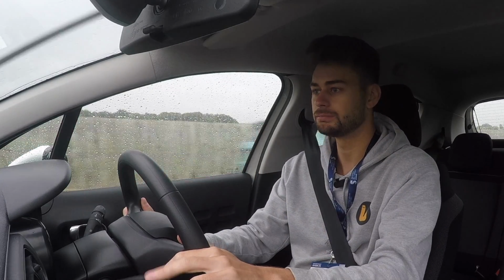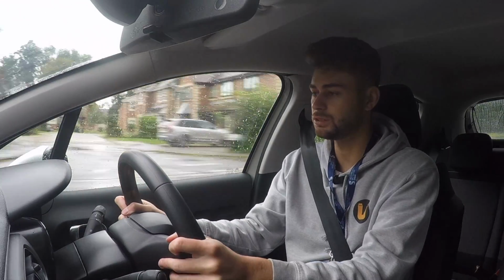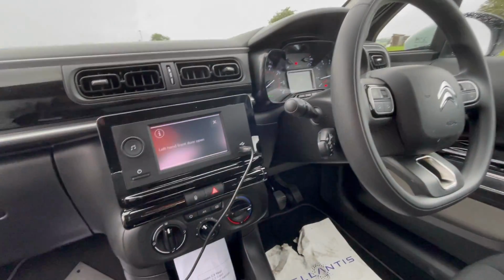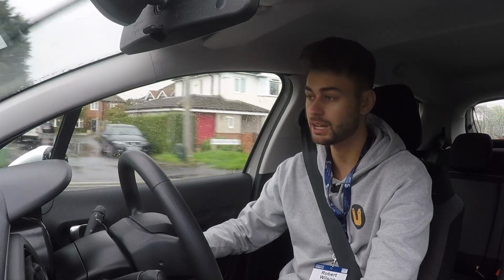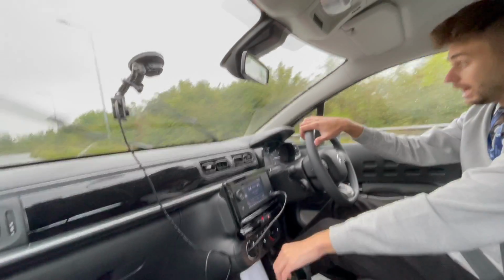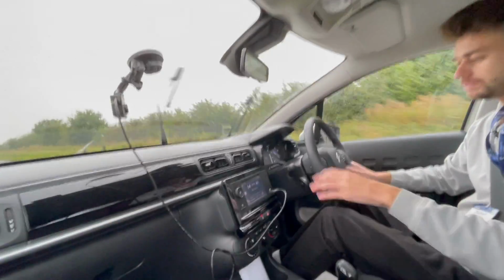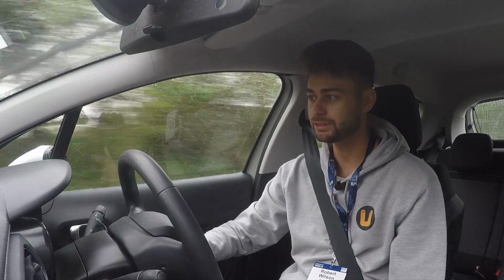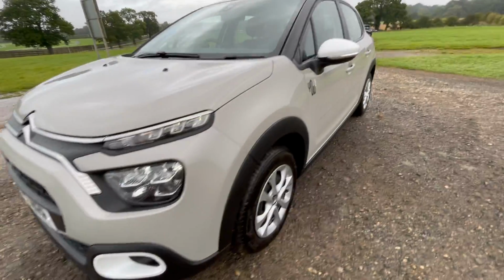Citroen C3 YOU! First Drive Review | Is The Cheapest Citroen Also The Best?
Today on Buckle Up, Rob goes for a quick spin in the Citroen C3 You!

Since the C1 went off sale in the UK, the You! has been the entry point into the Citroen brand. But how does it compare to it's rivals like the Dacia Sandero, MG3, Kia Picanto and Hyundai i10?
Follow the lads on Twitter:
Follow the lads on Instagram